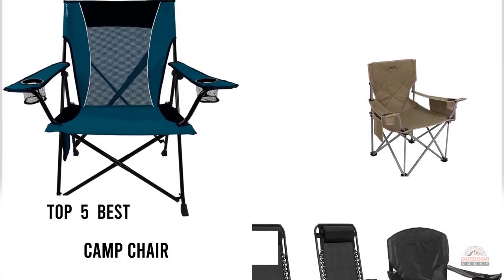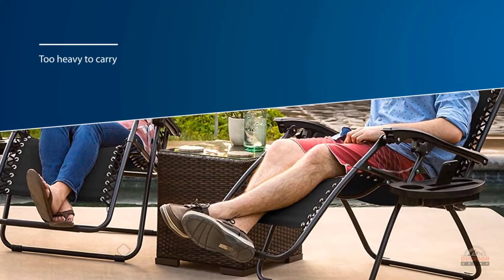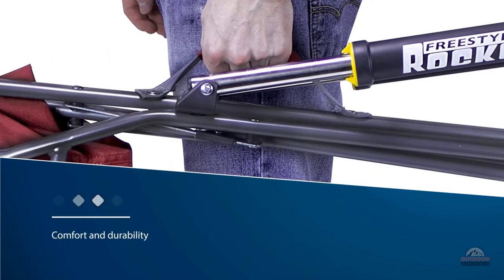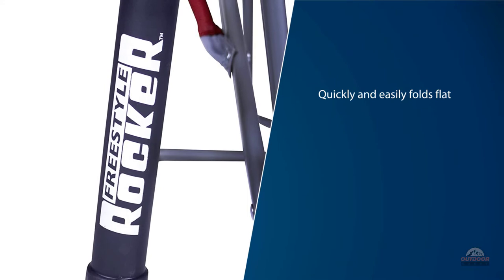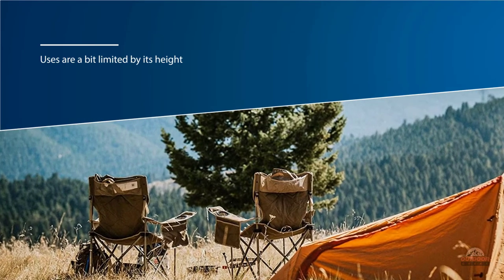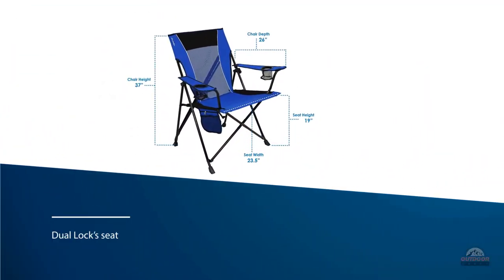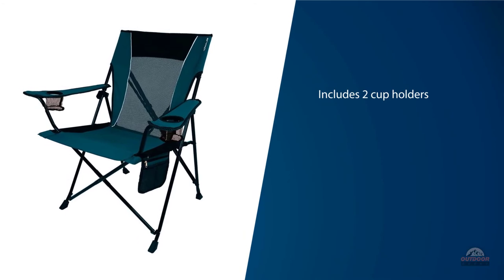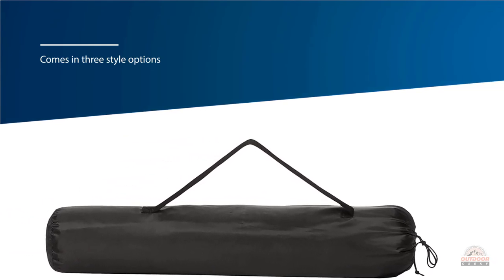Top 5 Best Camp Chairs Review in 2023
Best camp chair featured in this video:
0:14 NUMBER 1.Best Choice Products Zero Gravity Lounge Chair
1:07 NUMBER 2.GCI Outdoor Rocker Portable Folding Rocking Chair
1:57 NUMBER 3.ALPS Mountaineering King Kong Chair
2:48 NUMBER 4.Kijaro Dual Lock Portable Camping and Sports Chair
3:38 NUMBER 5.Amazon Basics Portable Camping Chair

what is a camp chair?

A camp chair is a kind of collapsing furniture, a light, compact chair that folds level or to a more modest size, and can be put away in a stack, in succession, or on a truck.

What is the best camp chair?

Finding the right products is a tough job, we picked top products based on some universal parameters such as product quality, brand value, durability, customer support, long-term company existence, and more.